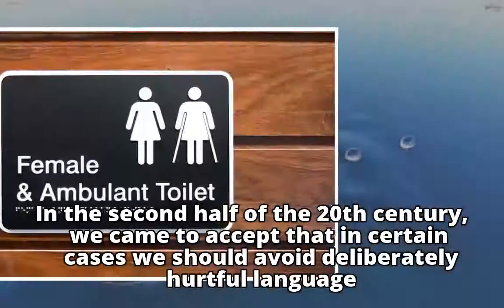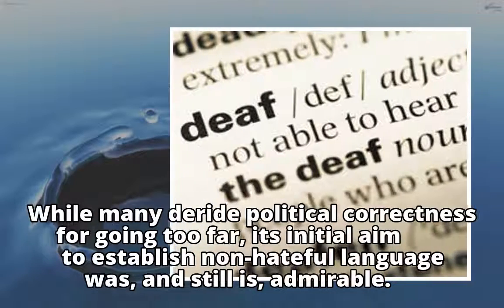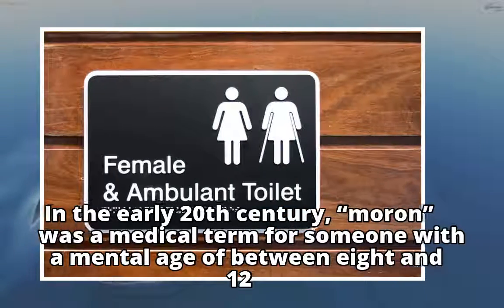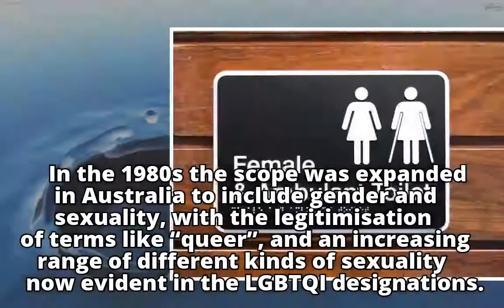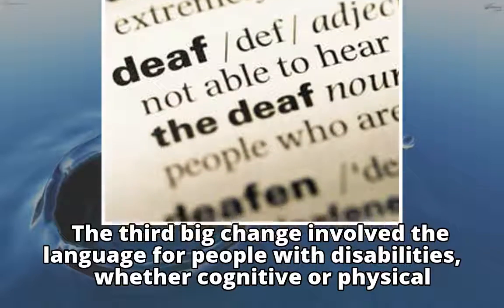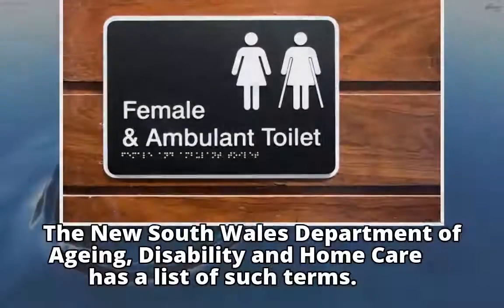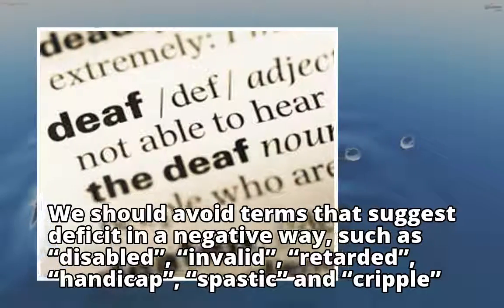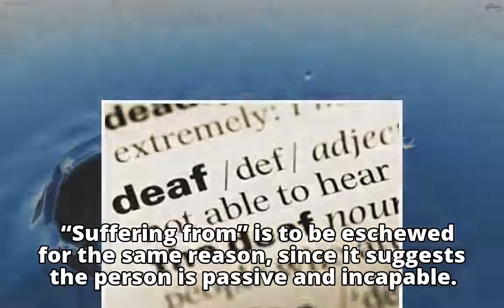From ‘demented’ to ‘person with dementia’: how and why the language of disab